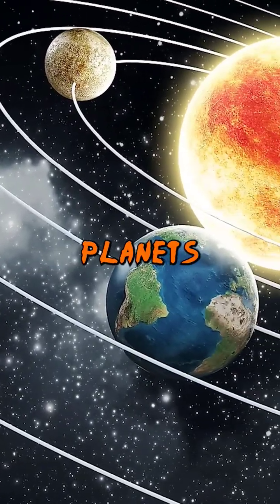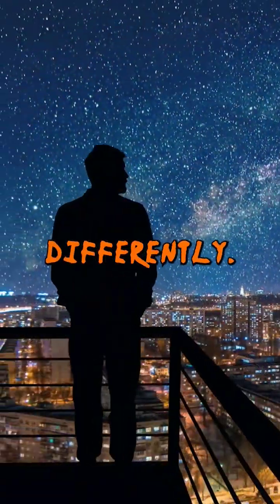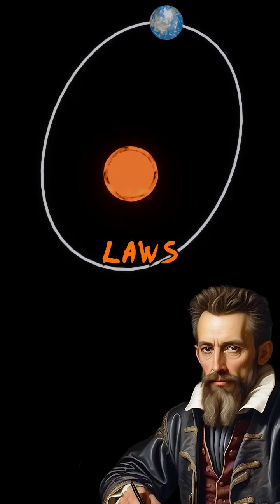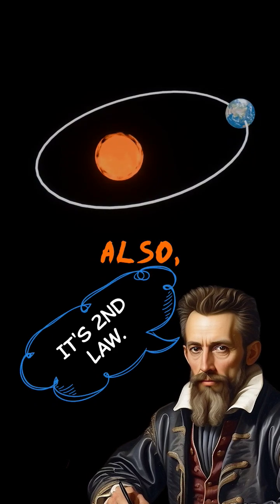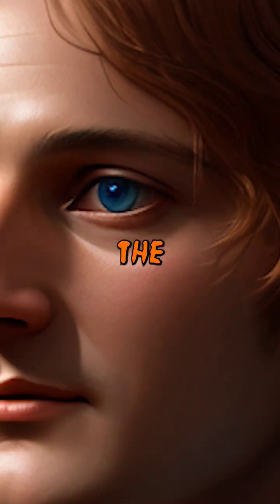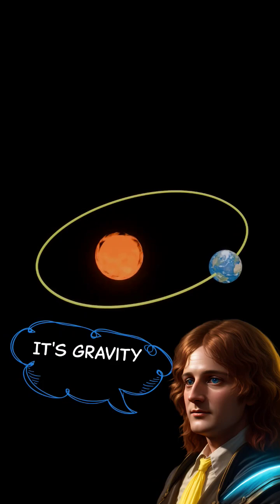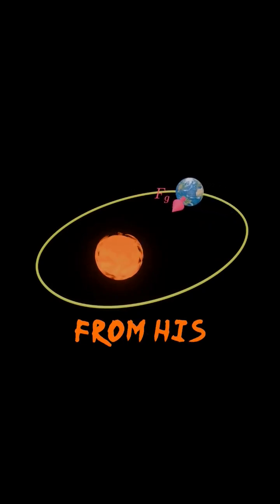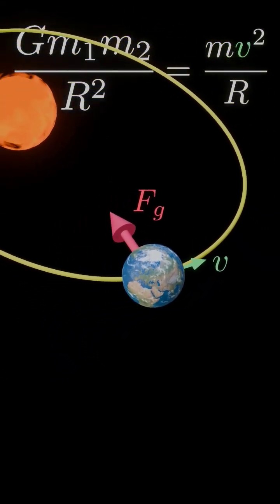How Newton verified Kepler's law of Planetary Motion.